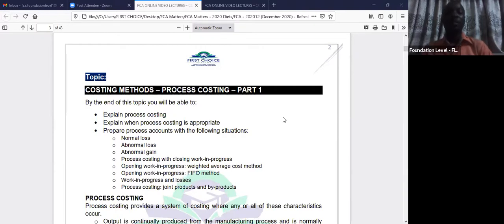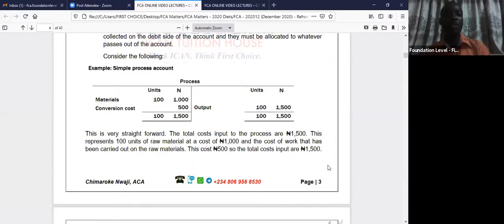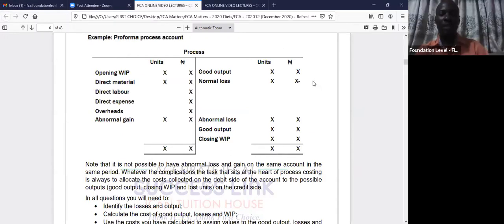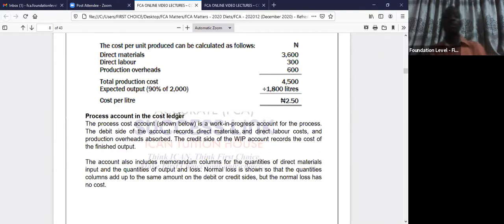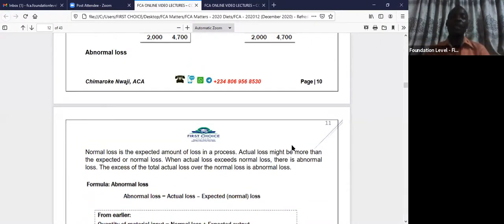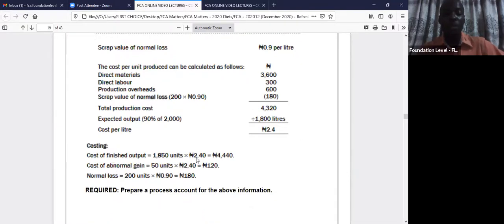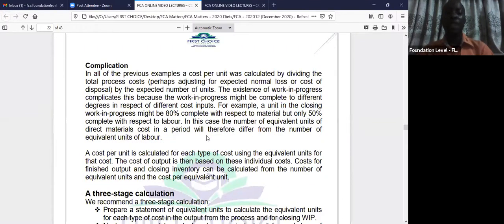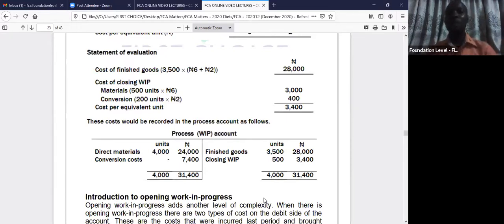FCA MI VIDEO REFRESHER COURSE PART 5